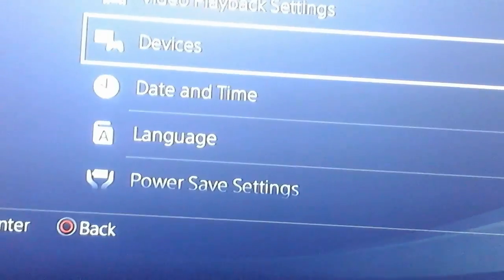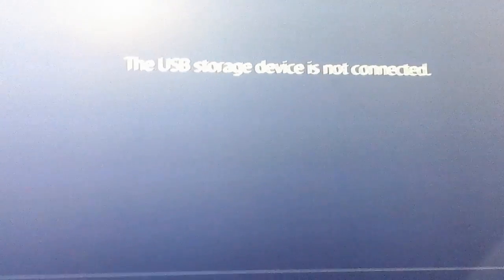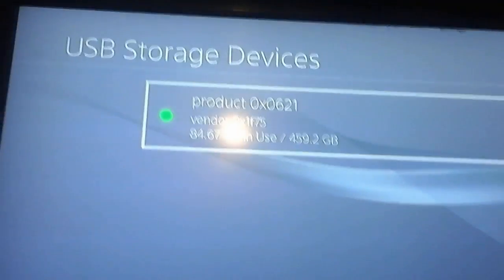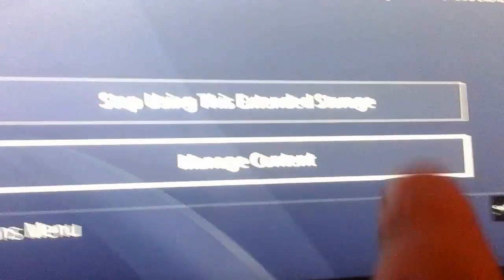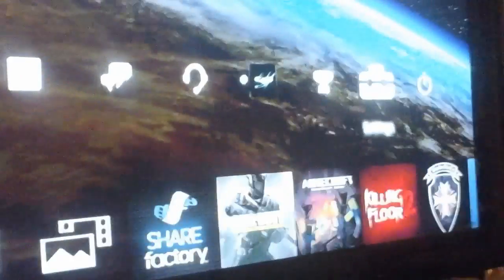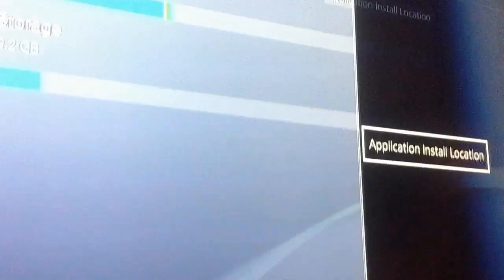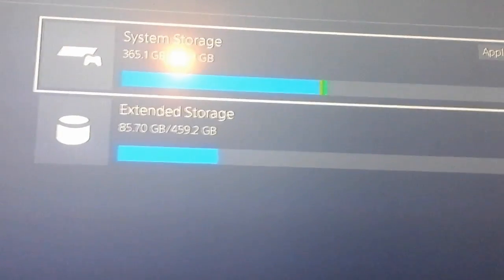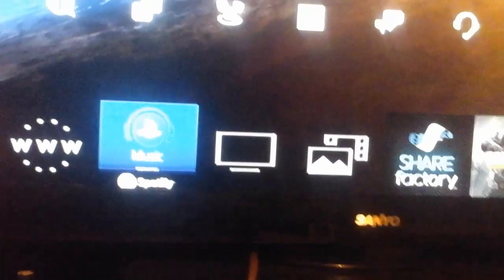TUTORIAL-How to Setup/Install a External HDD On Your PS4!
Here's the requirements to install a HDD:

USB 3.0 Or Higher

HDD Minimum Size Required: 250GB or Higher

Format Needed: exFAT (Not FAT32 or NTFS Filesystems PS4 does not support these formats).